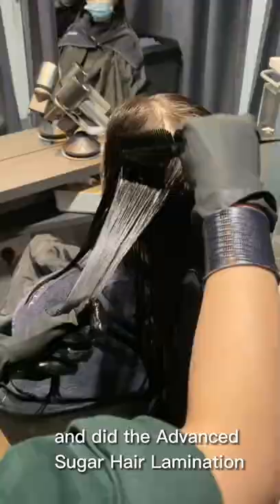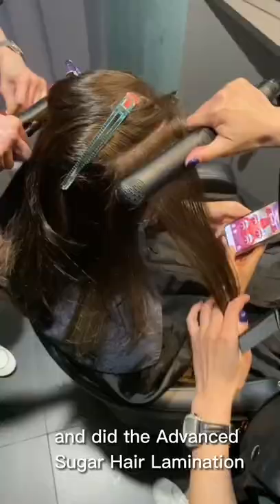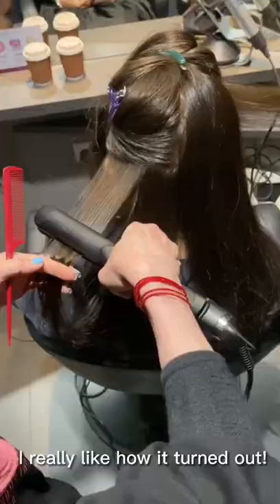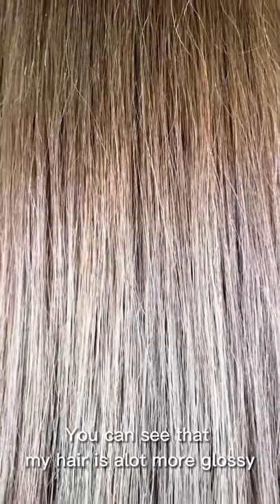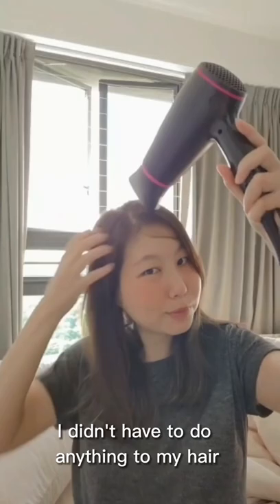Advanced Sugar Hair Lamination Reviewed by Janice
Advanced Sugar Hair Lamination is an express frizz-fighting gloss therapy for women who needs a little help in controlling their hair texture, while improving overall glow & manageability – all under 60-mins.

This therapy helps repair and restore the defensive layer on our hair and protect it against External Humidity, Moisture Loss, Mechanical Damage, Damage from Washing, Harsh Chemicals and Heat.

Results are immediate and last up to 6 weeks.